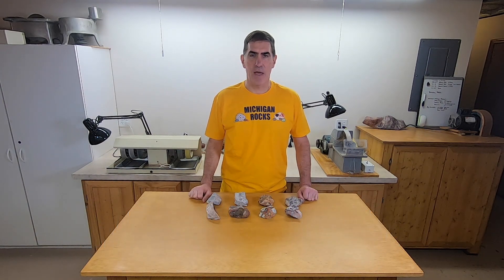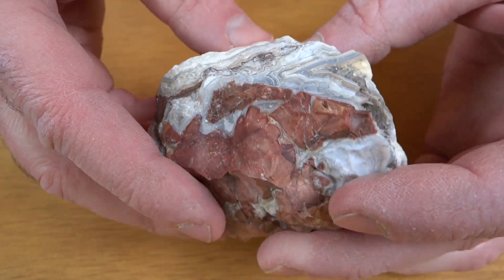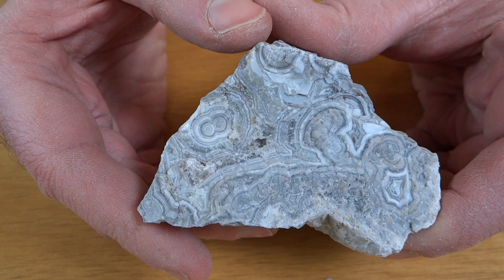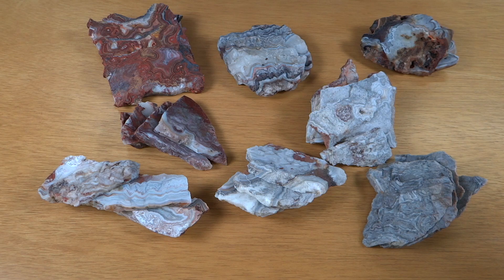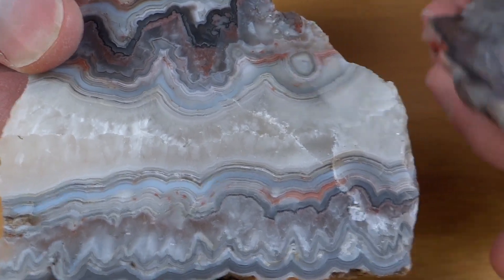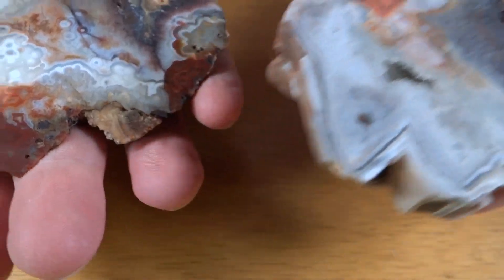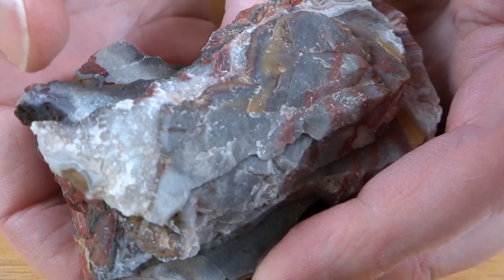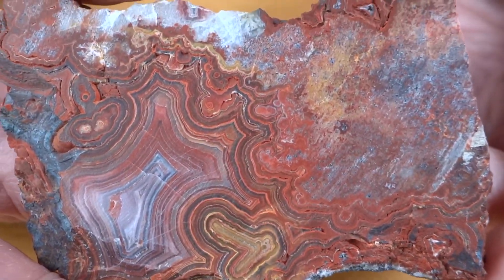Cutting Better Crazy Lace Agate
After the last crazy lace purchase, I bought some better rocks.  There is some nice looking crazy lace in this batch of slabs.